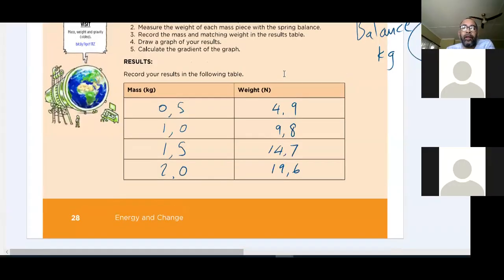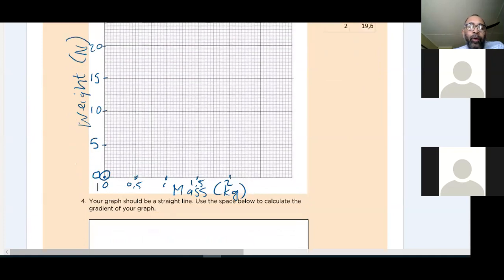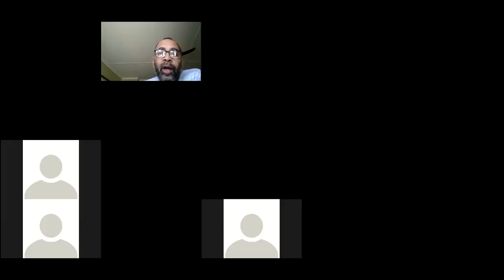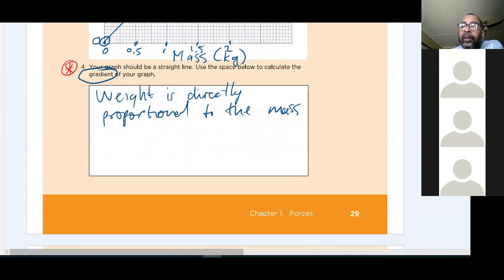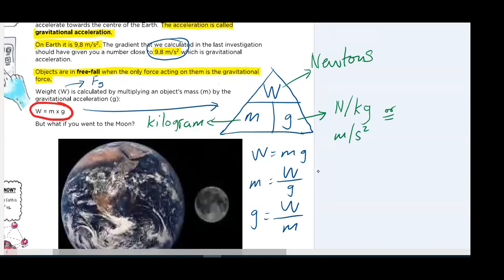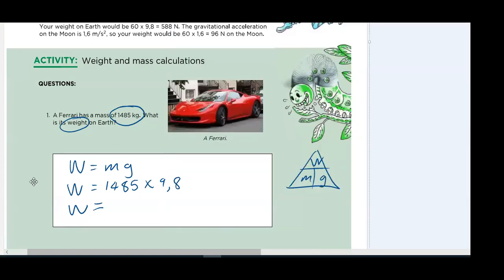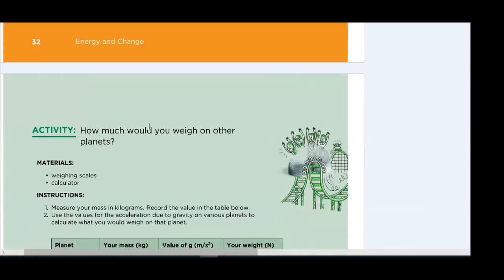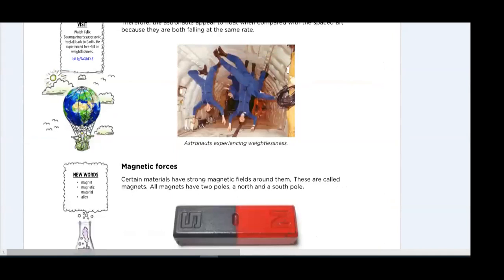Lesson 6 Pages 28 to 33